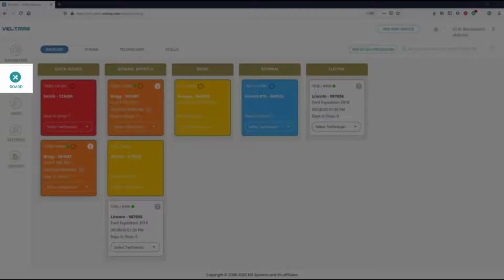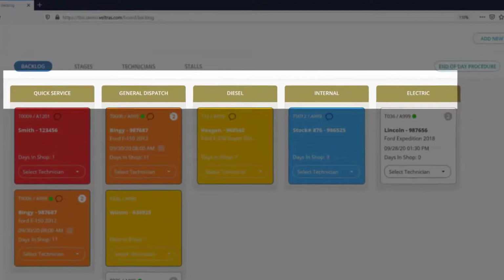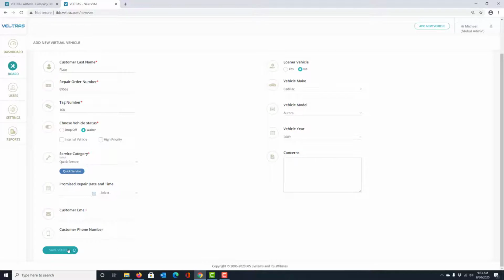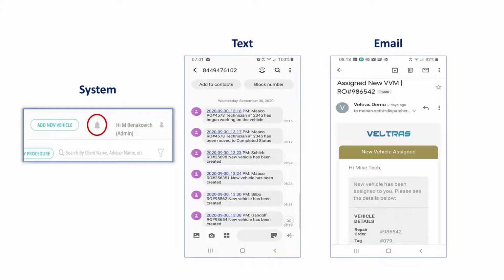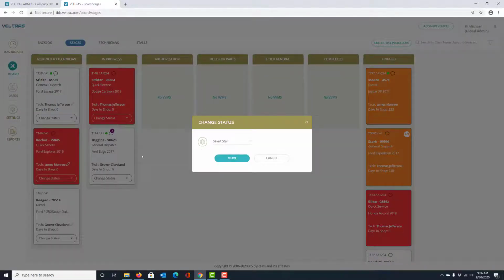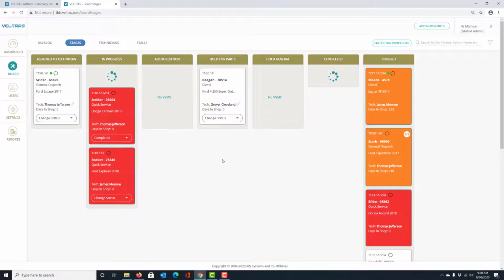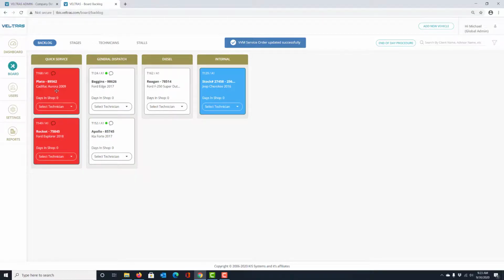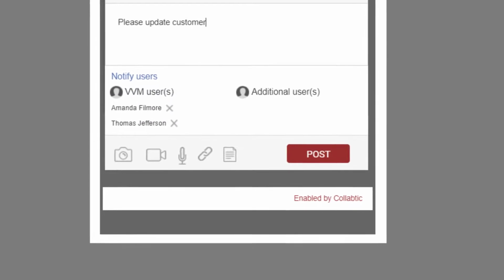VELTRAS Application Overview Part 1 - Functionality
This is Part 1 of a 2-part voice narrated product demonstration which shows the flow and functionality of vehicles through the VELTRAS Shop Management product. This video includes an overview of what VELTRAS is and what issues in the automotive repair space it was created to address. The demo includes the user process and clicks included from entry into the system through completion of repair to show the simplicity and transparency of the application when used in a repair shop production environment. Reporting and tracking are included in VELTRAS Product Overview Part 2.